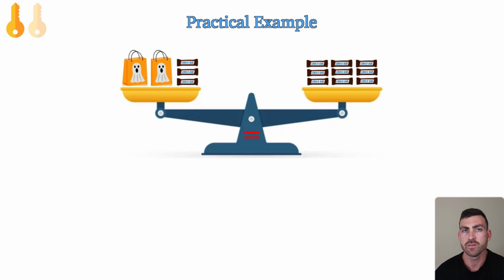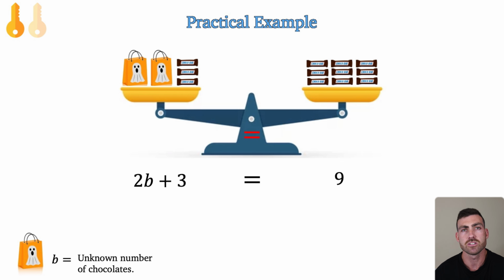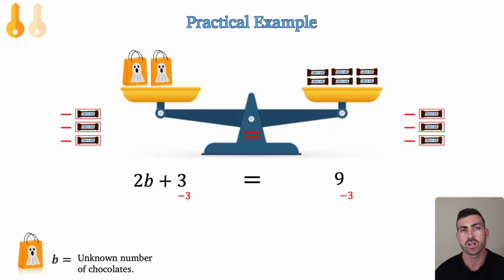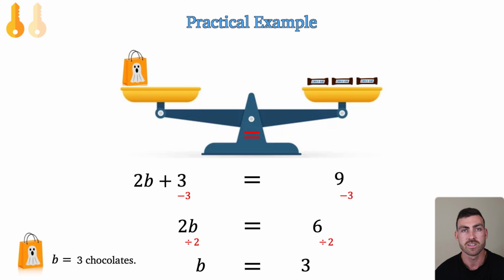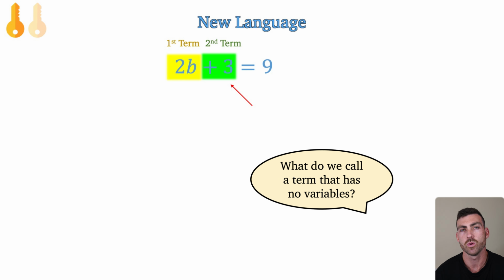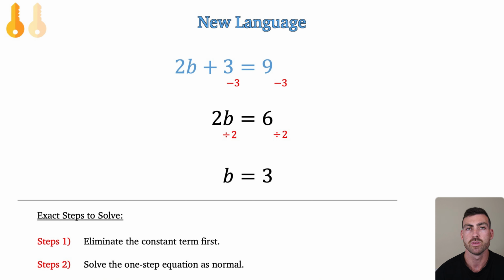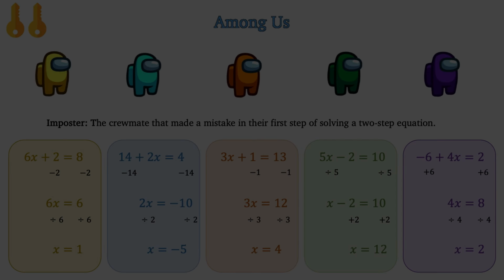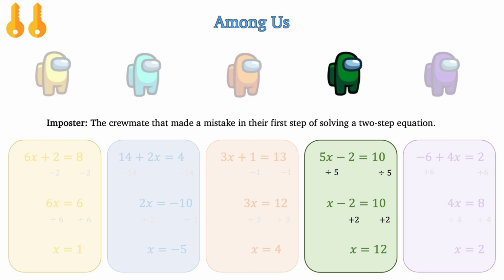Lesson 3 | Two Step Equations (1 of 2)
📕 Lesson: Two - Step Equations
📘 Topic: Equations
📗 Level: Year 7 / Year 8

🔍 Timestamps:
Intro – 0:00
Key1 – 0:47
Key2 – 3:26